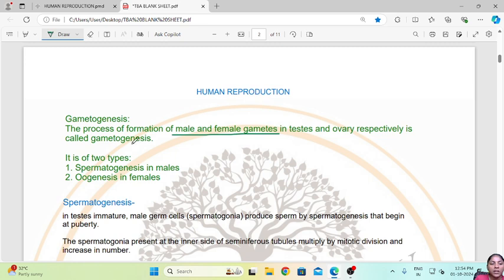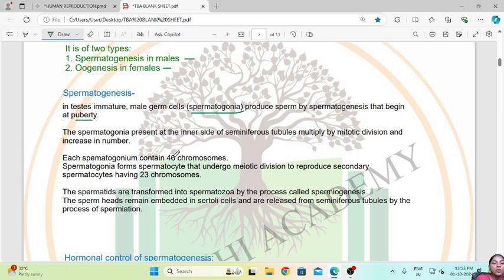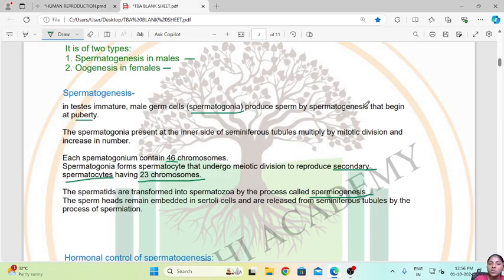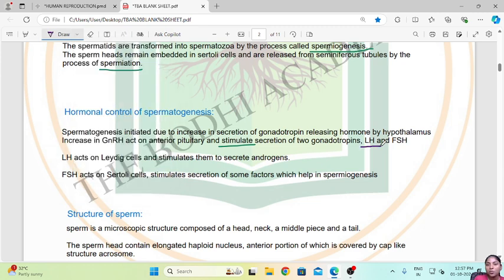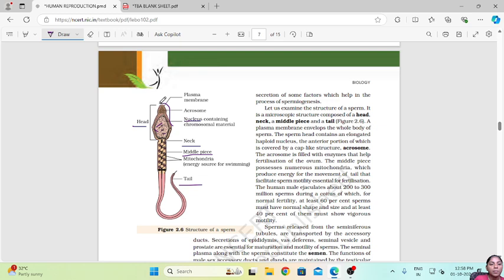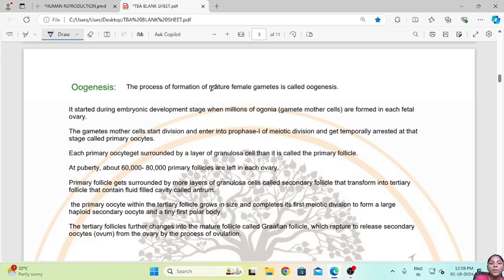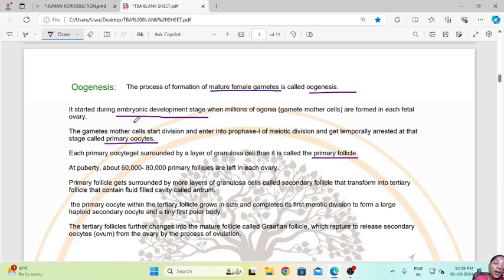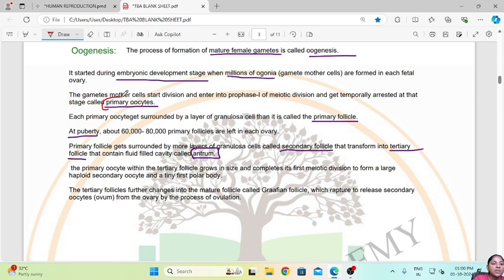GOA BOARD || CLASS 12 || BIOLOGY; HUMAN REPRODUCTION || PART 2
"part 2 - Video Title: Gametogenesis Explained: The Journey from Cells to Gametes

Description:
Join us in this comprehensive video as we unravel the processes of spermatogenesis and oogenesis, focusing on the intricate journey of sperm and egg formation."